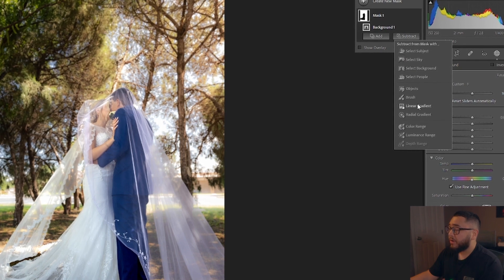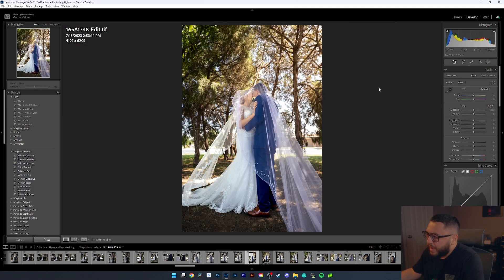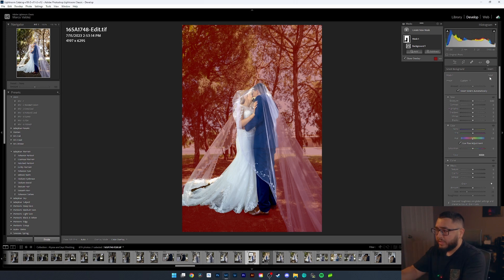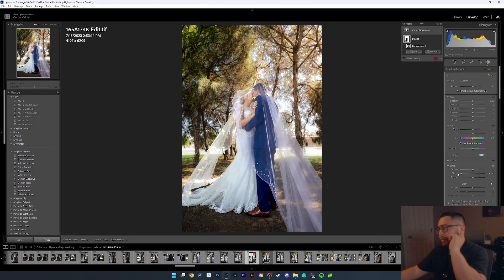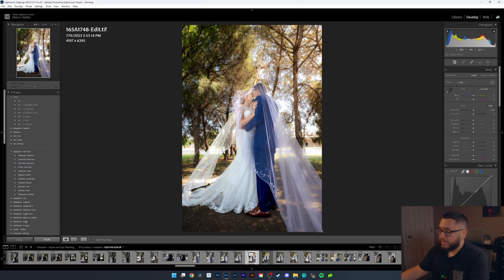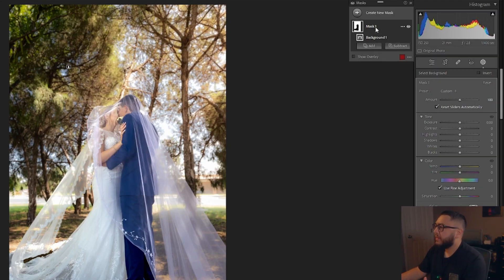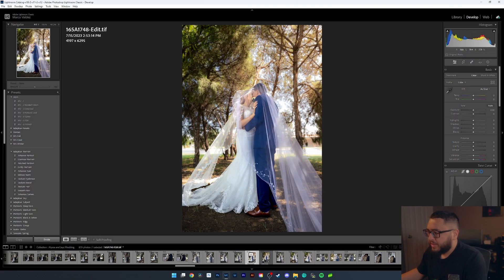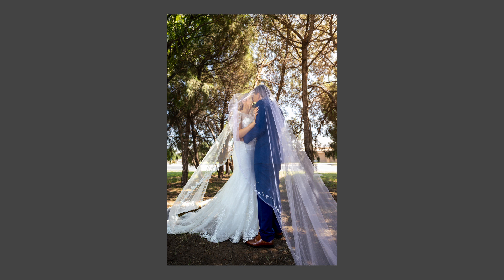The RIGHT WAY to blur the background of your portraits in Adobe Lightroom!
In todays video, we will be going over how to blur the background of your photos in Adobe Lightroom.

Blurring the background of your portraits does not have to be difficult. In fact. There's two ways of doing it but option number one...is not it. Expensive lenses with low apertures are ideal but lenses cost money. A lot of money and It's actually really easy to blur the background of your photos. So I'll be showing you step by step on how to add blur to your backgrounds.

My Gear and everything I recommend

00:00 Intro
00:31 Masking
01:10 Adding the blur
01:51 Removing part of the blur
02:39 Fixing the mask
03:12 Before and After